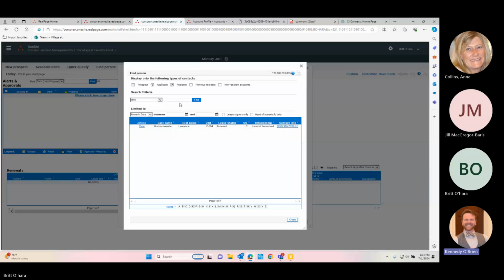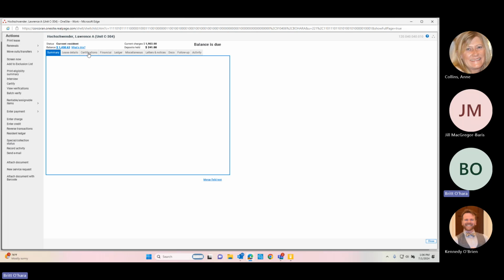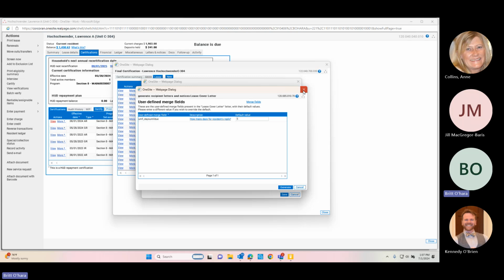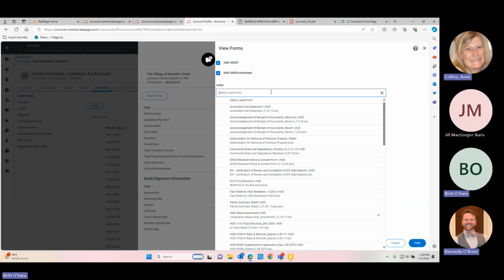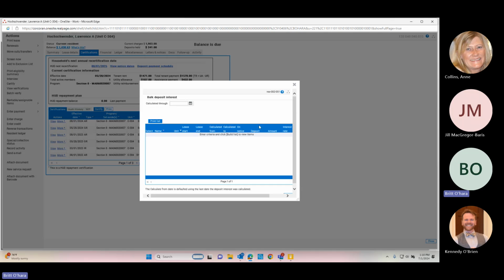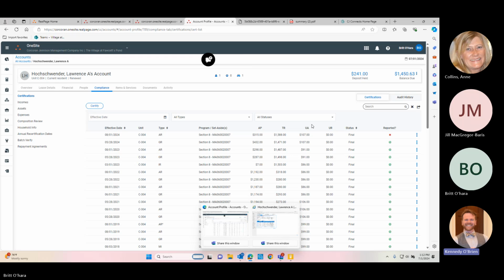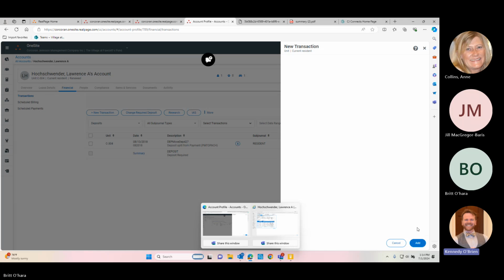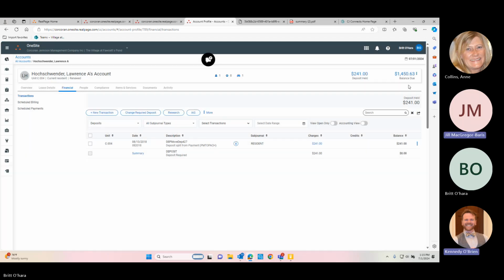New Experience Affordable Recert Documents